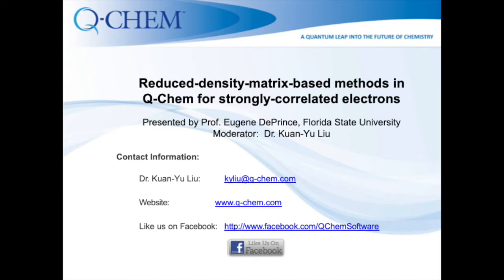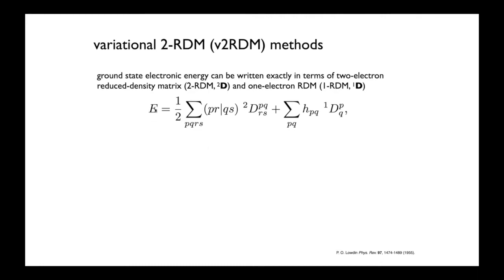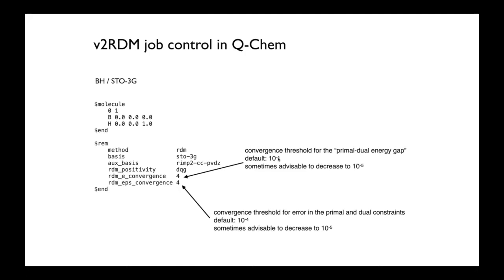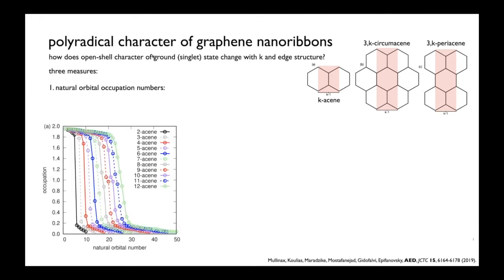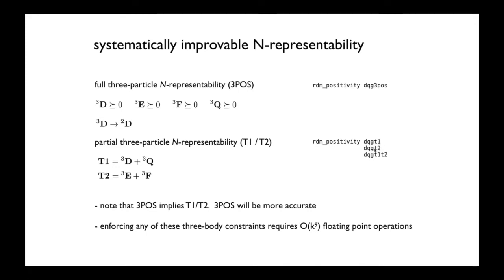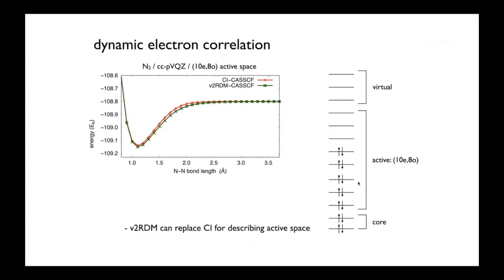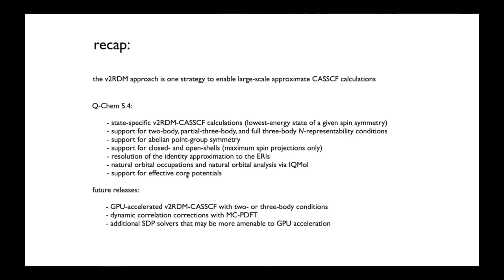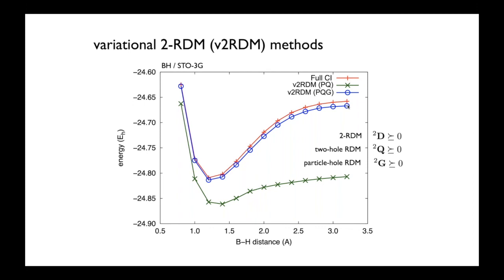Webinar 57: "Reduced-density-matrix-based methods in Q-Chem for strongly-correlated electrons"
(Quicklinks appear under description below)
Abstract:
One of the great challenges of electronic structure theory is the efficient computational description of strong electron correlation effects. This talk will describe a reduced-density-matrix (RDM)-based approach to this problem and will provide an overview of the RDM-based methods available in Q-Chem. In particular, the variational two-electron RDM approach enables approximate complete active-space self-consistent field (CASSCF) calculations on systems with active spaces as large as 64 electrons in 64 orbitals.

About the Presenter:  Prof. Eugene DePrince
Eugene DePrince received his PhD in 2009 from the University of Chicago and has been a faculty member in the Department of Chemistry & Biochemistry at Florida State University since 2013. His research program is primarily focused on the development of theories and software for the description of strong electron correlation and strong light-matter interactions.

QUICKLINKS:
0.10 Introduction of Speaker
1.32 Acknowledgements
2.23 nondynamic correlation
4.49 Conventional methods for non dynamic correlation
810 Variational 2-RDM (v2RDM) methods
13.59 v2RDM job control in Q-Chem
16.48 Systematically improvable N-represenatability
18.06 Big active spaces
19.46 Performance?
2039 Active space specification
23.07 Polyradical character of graphene nanoribbons
29.16 Systematically improvable N-representability
32.22 Strong correlation benchmarks
35.23 When are 3POS calculations reliable?
37.01 Making 3POS affordable
39.16 Dynamic electron correlation
41.01 DFT-inspired dynamical correlation models
42.54 Global hybrid MC-PDFT
44.04 Non-parallelity erros (NPE) for N2 dissociation
46.10 Recap
47.36 Q&A